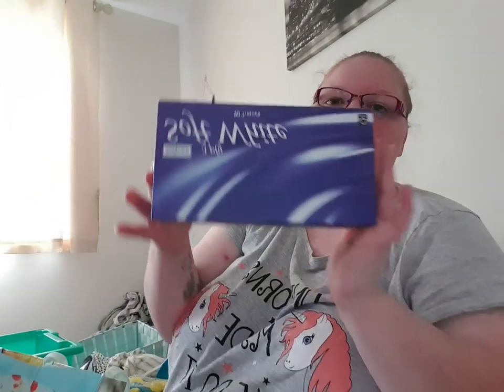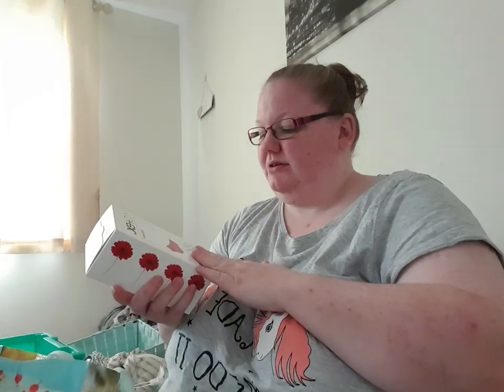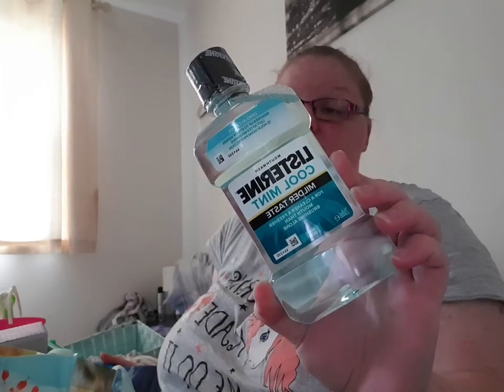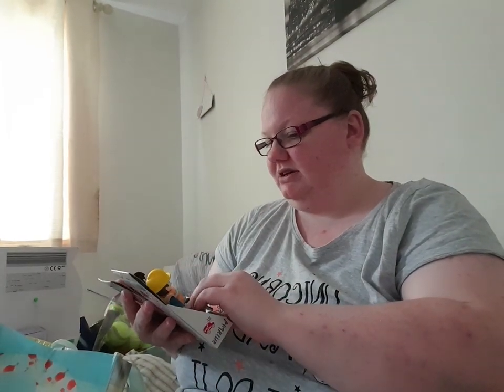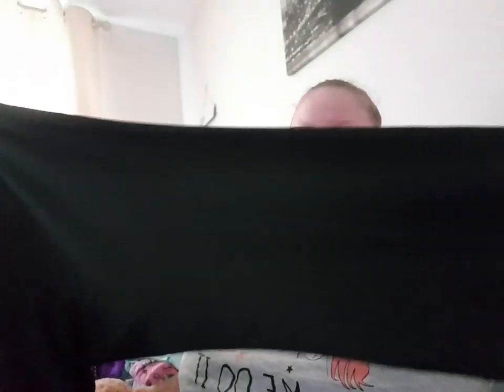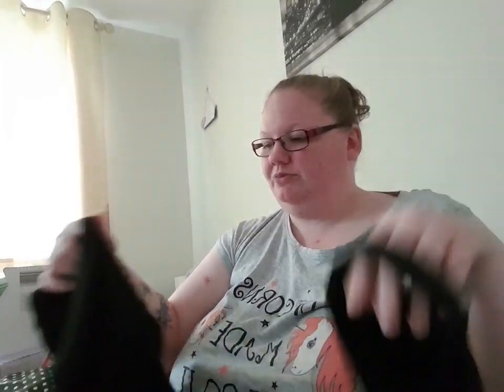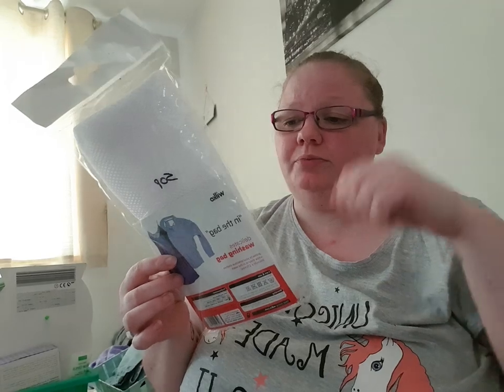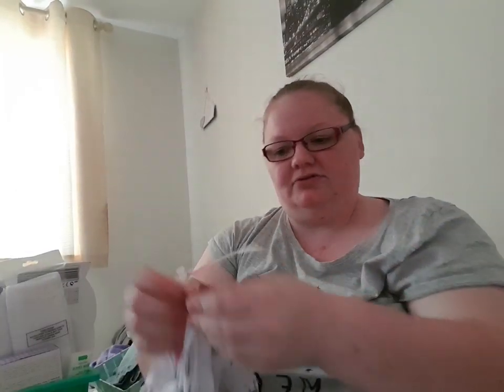Round the shops and thrift shop haul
Sorry for the long video